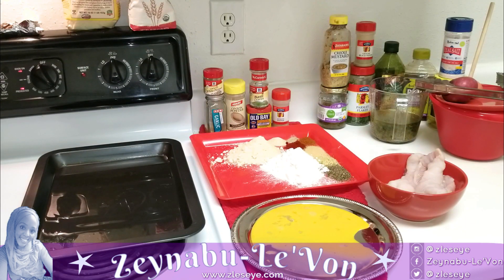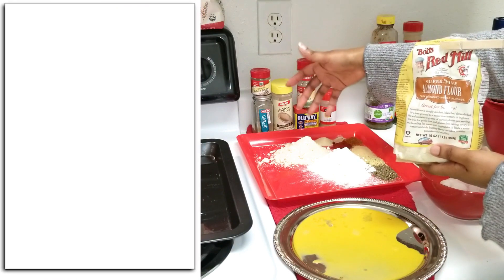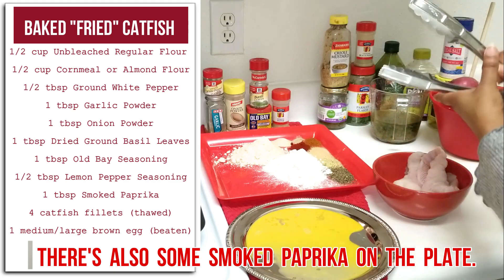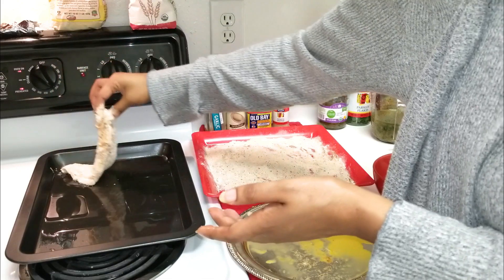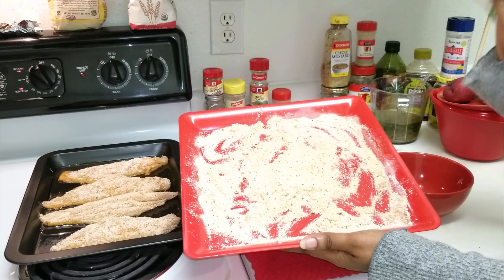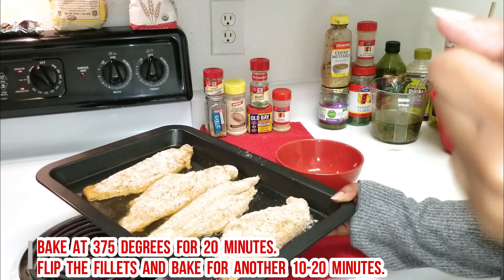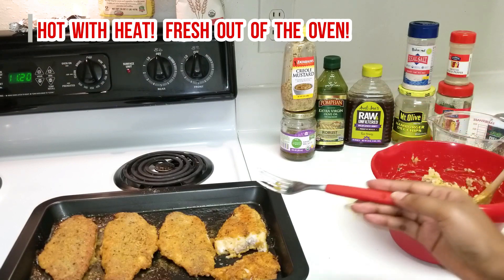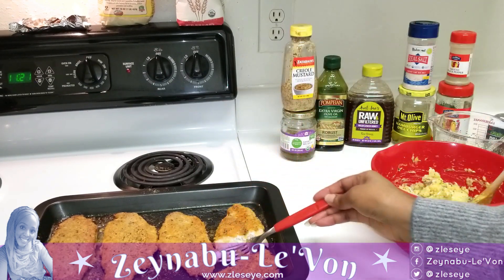🍽How to Cook Catfish & Potato Salad Quick & Easy ★114★